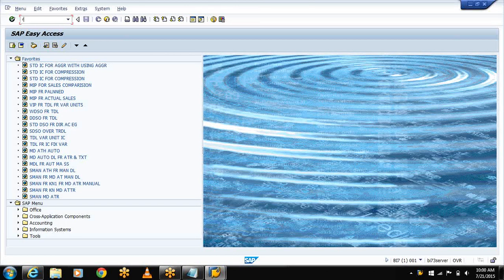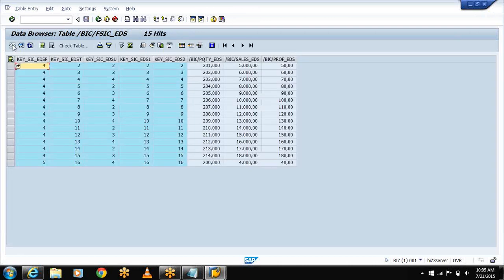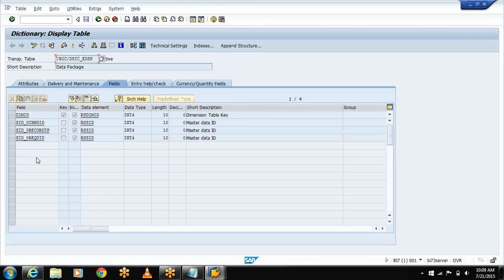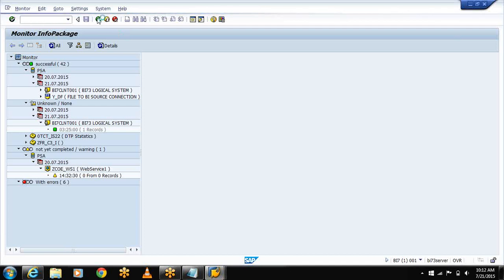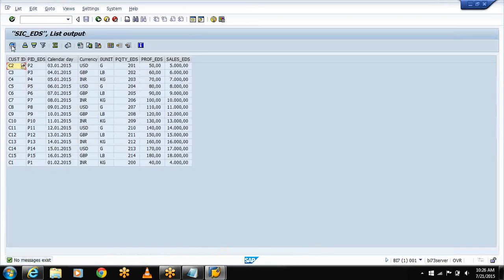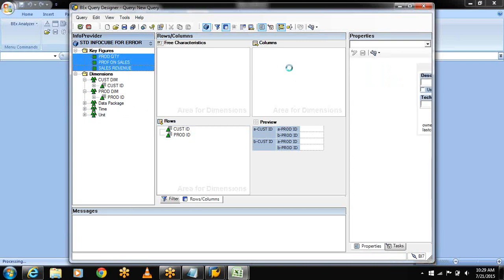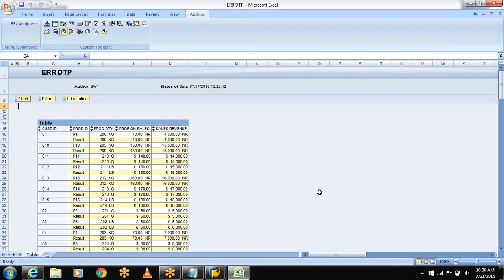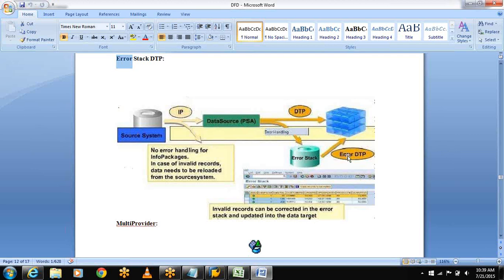Error Stack DTP Reporting in SAP BI||SAP VIDEOS HUB||SAP HANA||SAP BW||HTML||SQL